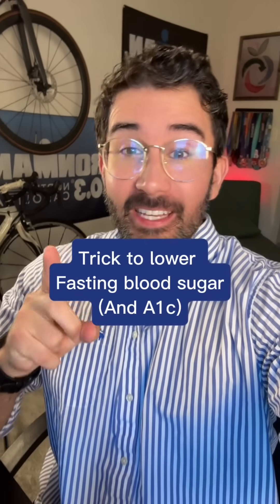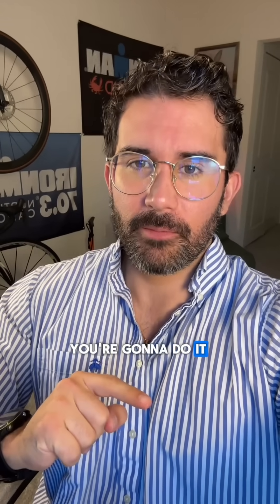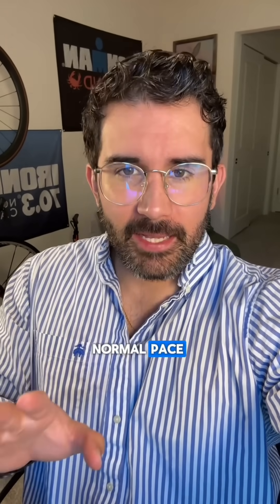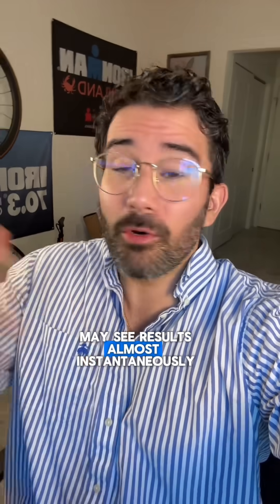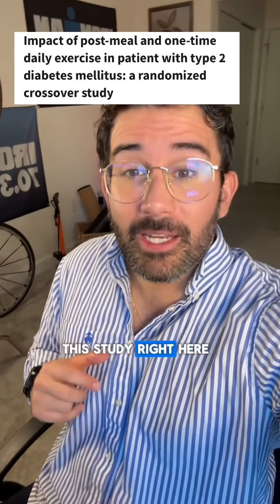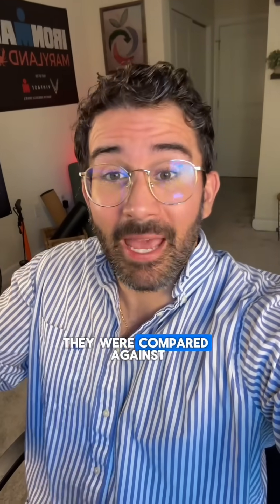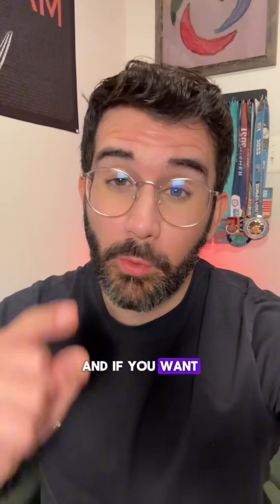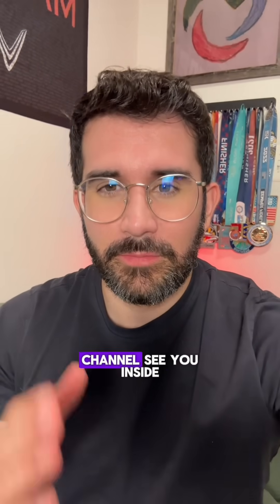Trick to Lower Fasting Blood Sugar (And A1c)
Try this 15-minute trick to lower your fasting blood sugar & A1c 👇

Seriously — all you have to do is walk for 15 minutes after each meal.

No sprints. No fancy gym equipment.
Just a normal-paced walk. Outside or on a treadmill.

Here’s why it works (and it’s actually really cool) ⬇️

🧠 When you start moving your body after eating, your muscles act like glucose vacuums — sucking up sugar directly from your bloodstream.
No need for insulin to “open the door.” Just movement.

🏃 Low-intensity walking doesn’t mess with digestion, but it activates a series of cellular reactions in your muscles that increase glucose uptake — which helps lower your blood sugar naturally.

Now here’s what the research says:

📚 A study showed that people who walked for 15 minutes after every meal had a significant drop in A1c and fasting blood sugar after just 3 months.

They beat out another group who only walked once a day — showing just how powerful this habit can be when done after meals.

This is a simple, science-backed strategy we always recommend for people with insulin resistance or type 2 diabetes.